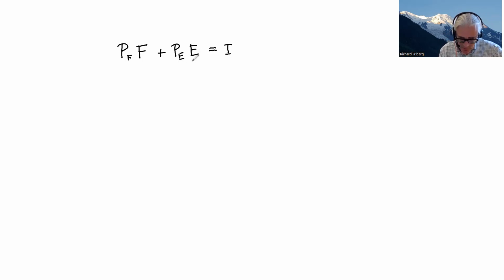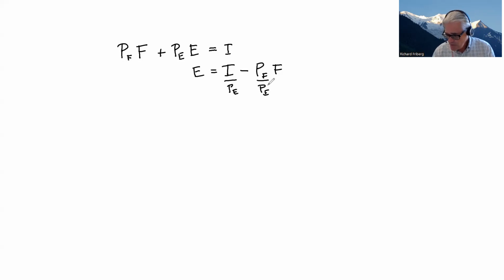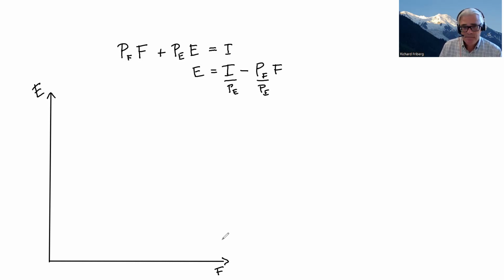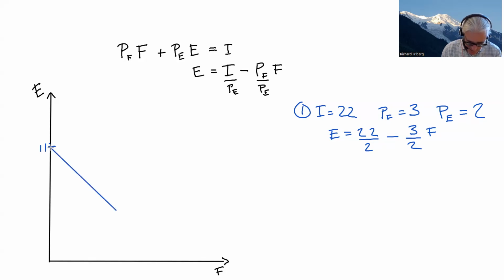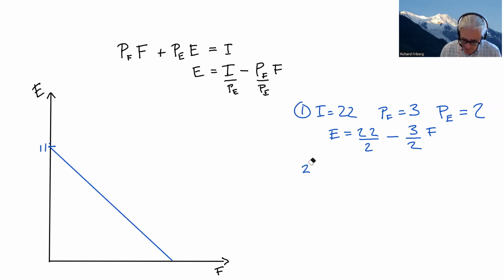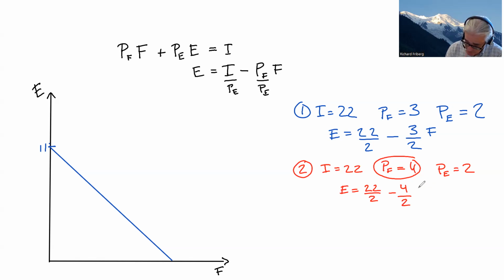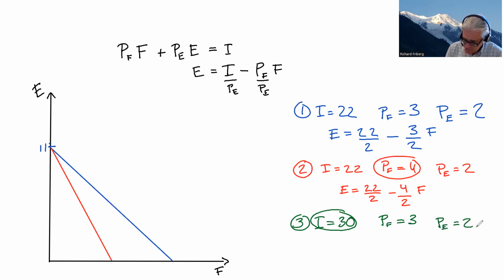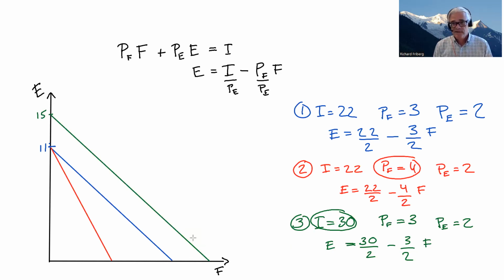Budget contraint explained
A step-by-step illustration with commentary on a budget constraint and how changes in incomes and prices affect it. The video corresponds to a figure in an introductory/intermediate microeconomics textbook by Professor Richard Friberg (richardfriberg.se). The book, Friberg (2025) "Microeconomics: An Open Introduction", is published in a for-pay paper version by Routledge as well as available for free download as an epub and pdf (Open access, CC BY - no registration necessary)